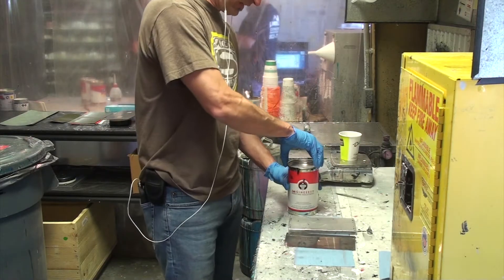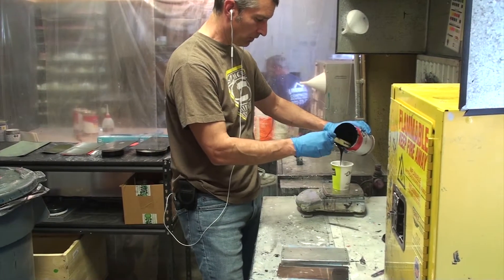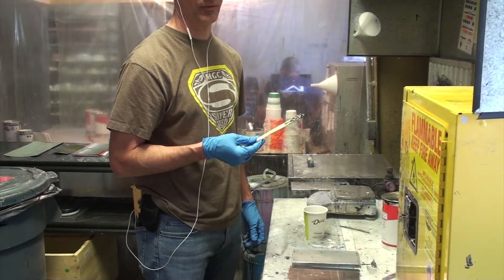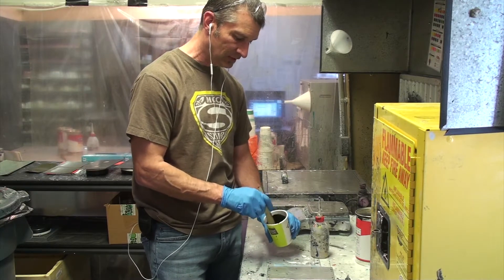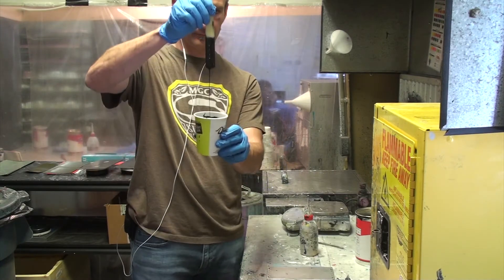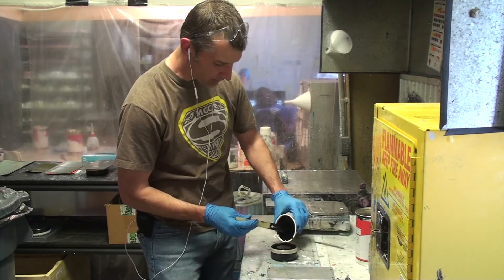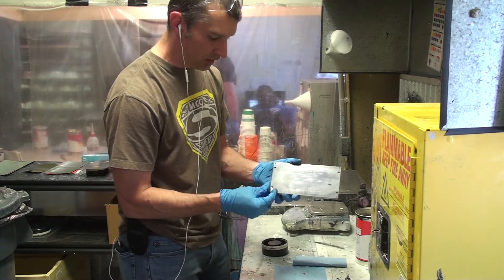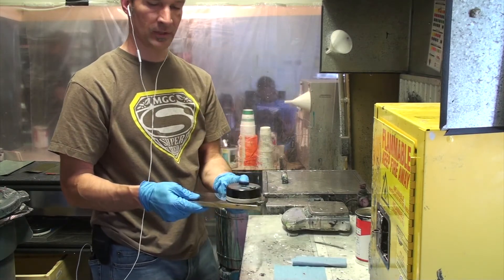Pad Printing 101: Mixing Ink